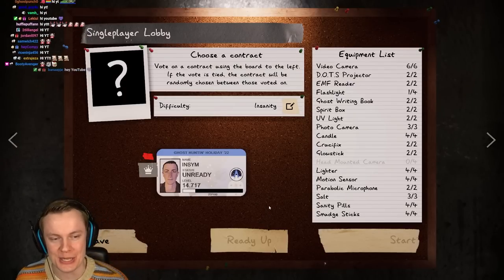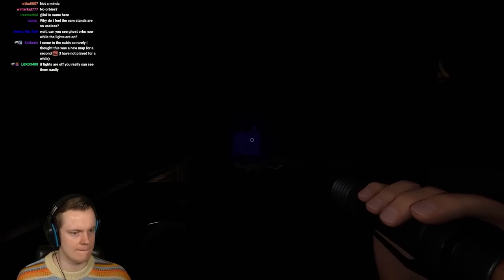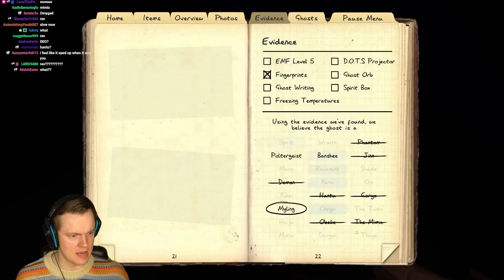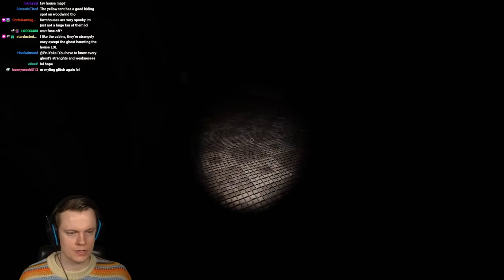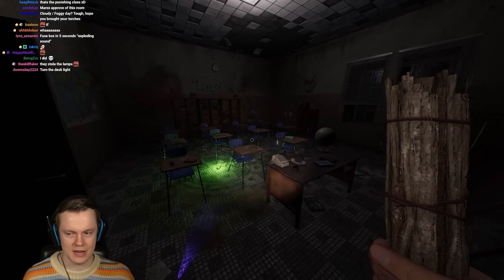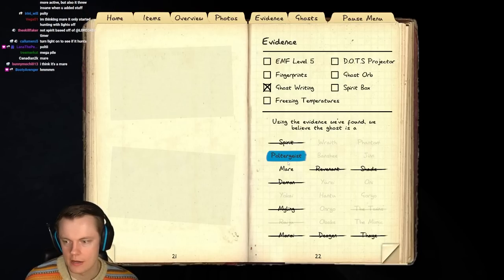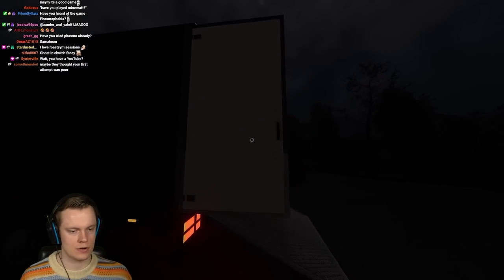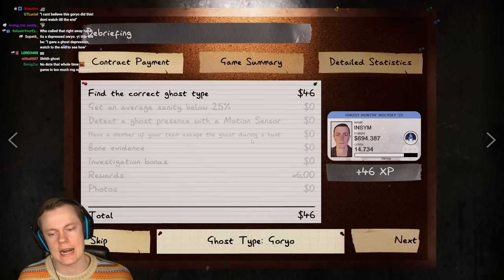Playing Insanity Mode on ALL BIG MAPS was Terrifying - Phasmophobia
Welcome back to Phasmophobia! In this video we play insanity mode on all of the big maps. Which is something I've never done before! ENJOY!